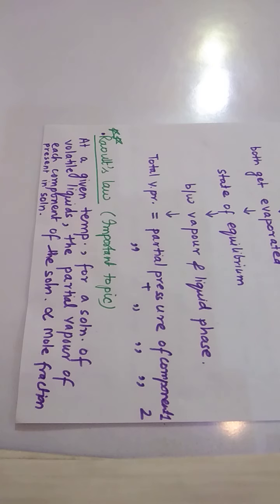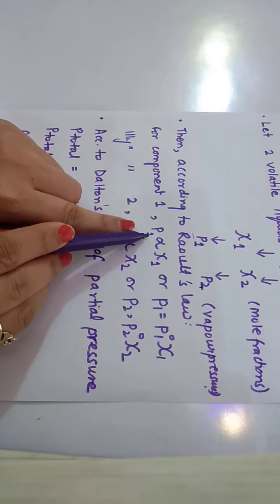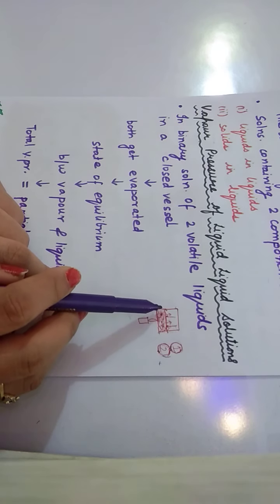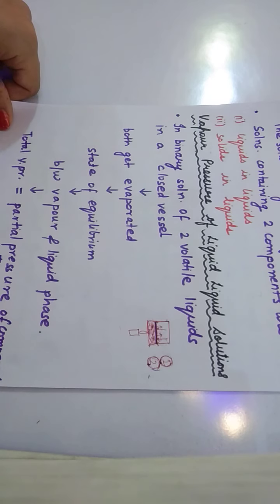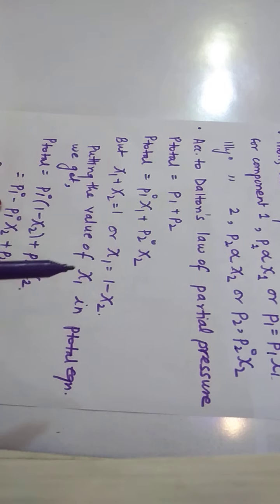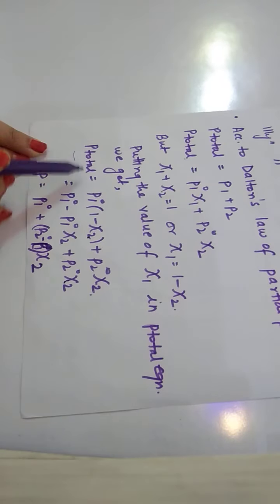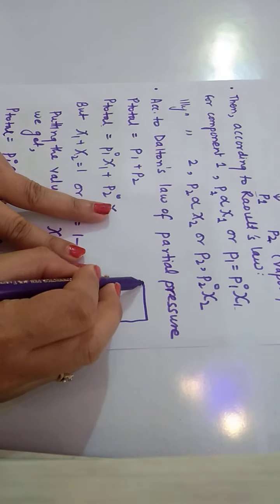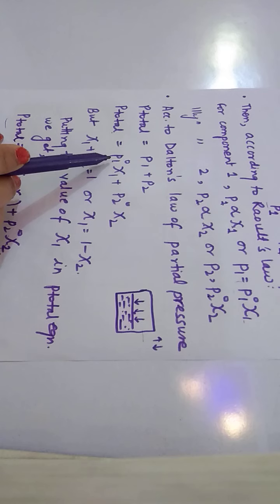PART 13- SOLUTIONS. Raoults law